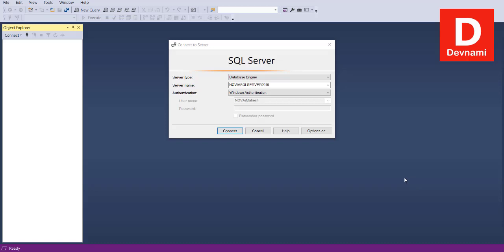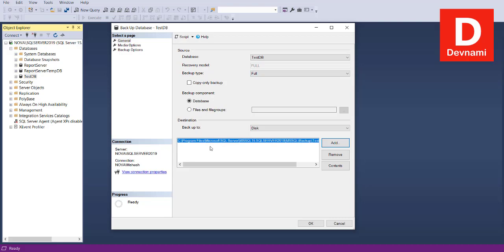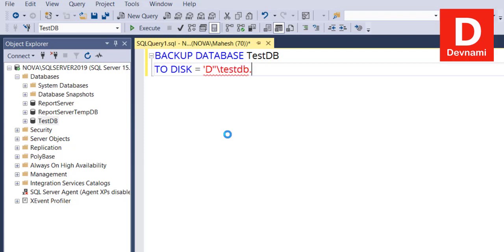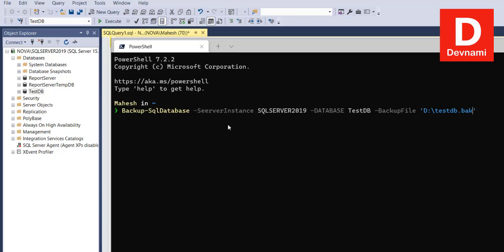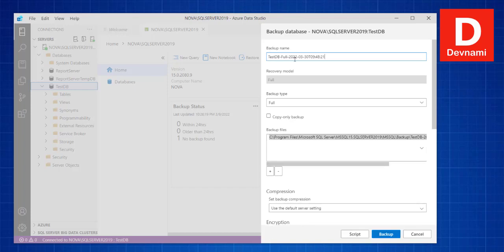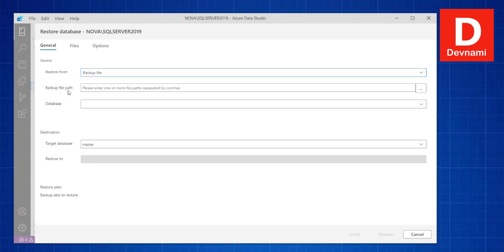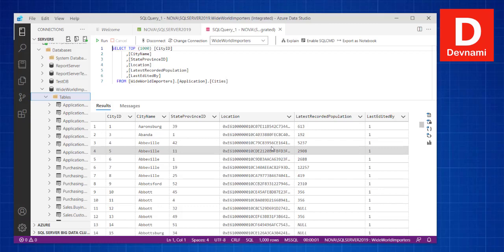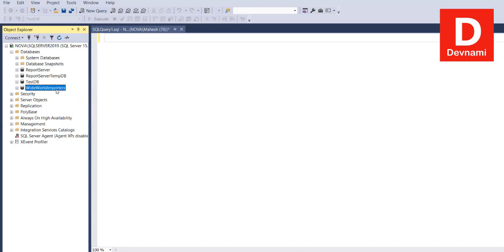SQL Server Backup and Restore - How to Backup And Restore Database In SQL Server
Learn How to Backup And Restore Database In SQL Server. How do I backup my entire SQL Server database.